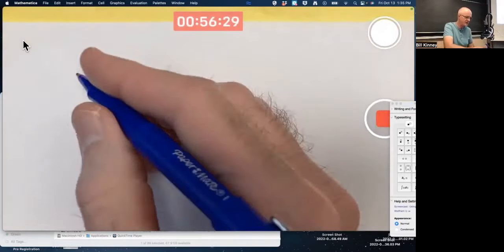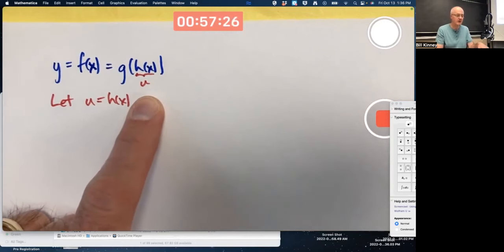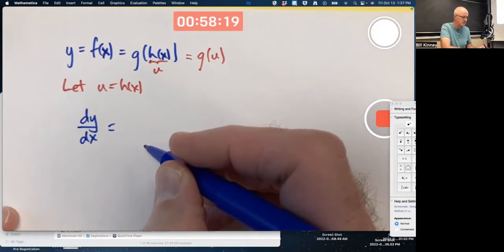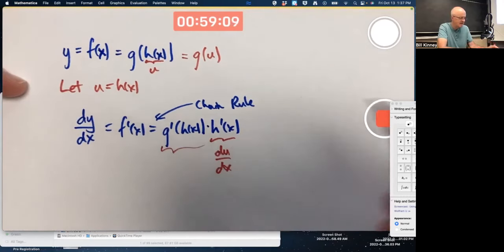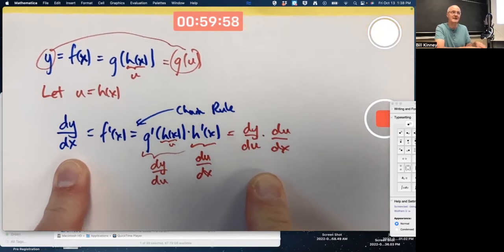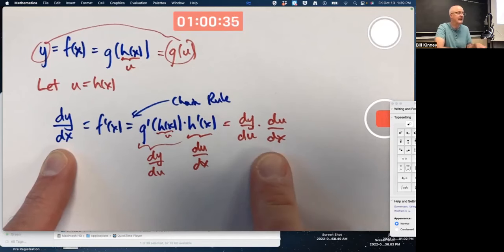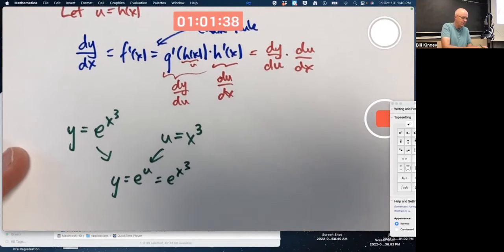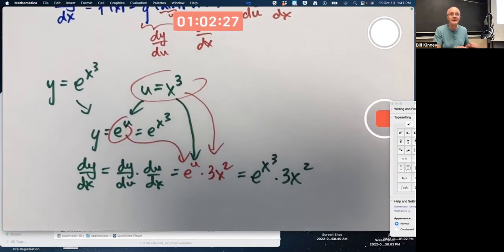Calc 1, Lec 18D: Chain Rule Using Leibniz Notation - Can We "Cancel" Differentials?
When the Chain Rule is written with Leibniz notation, it is helpful to imagine that the infinitesimals form fractions being multiplied and that infinitesimals (differentials) are being cancelled. In particular, if y = f(u) and u = g(x) with derivatives dy/du and du/dx. Then y = f(g(x)) and dy/dx = dy/du*du/dx. In other words, we can "cancel" the du's. Infinite Powers, How Calculus Reveals the Secrets of the Universe